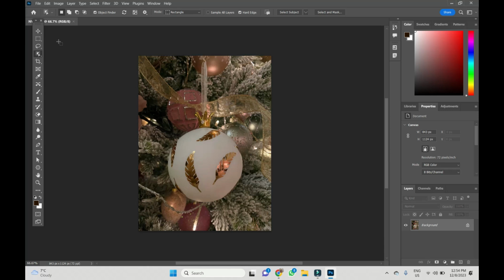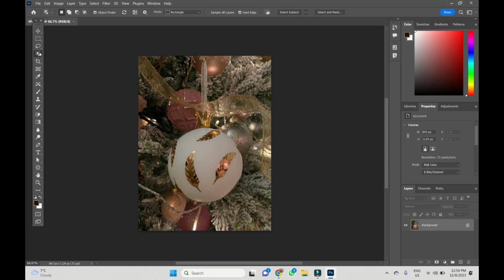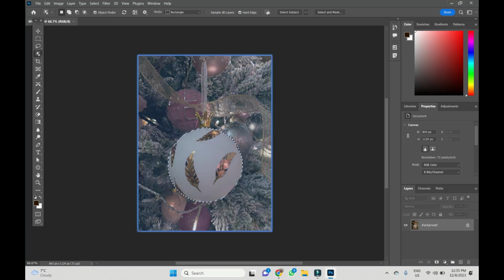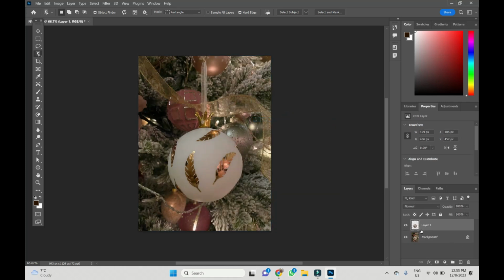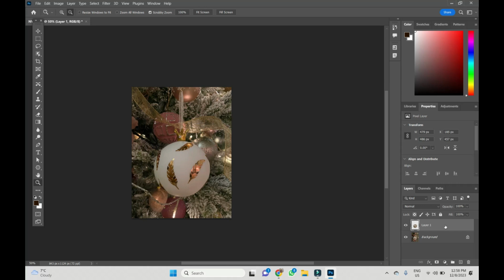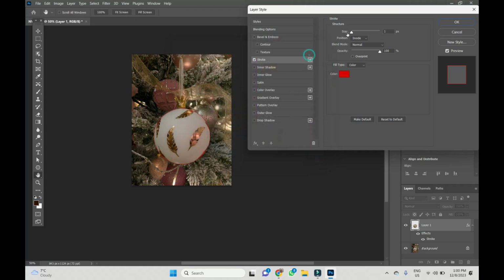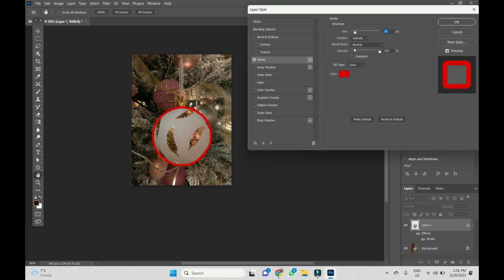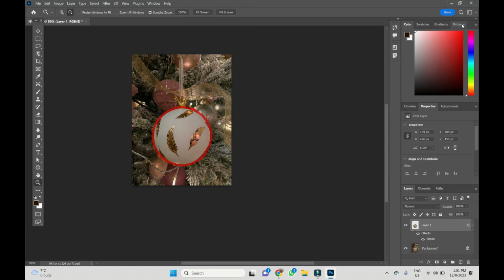PHOTOSHOP | How To Outline The Image In Photoshop | Let`s Do Tech | Adobe Photoshop Tutorials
Let`s outline the image